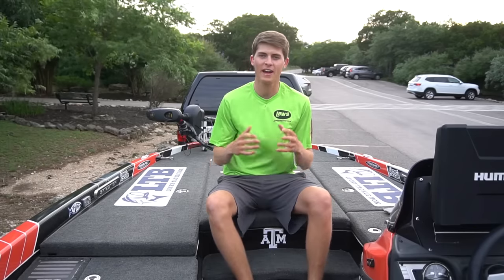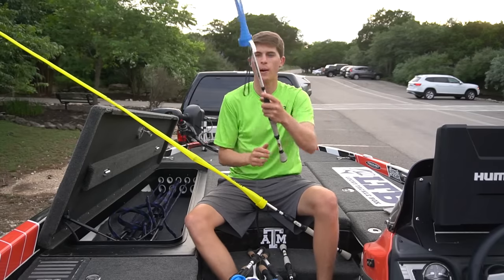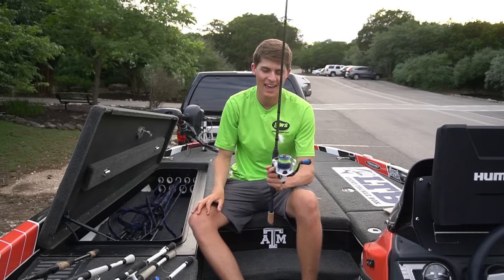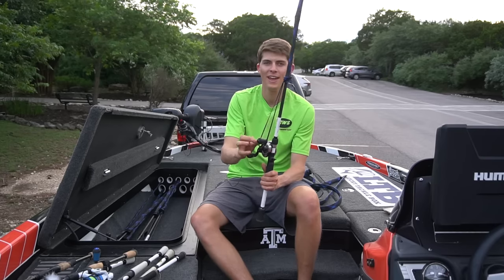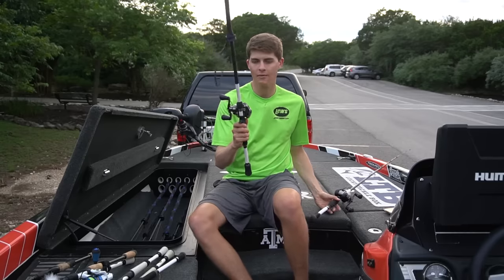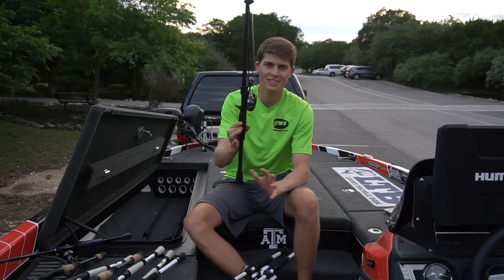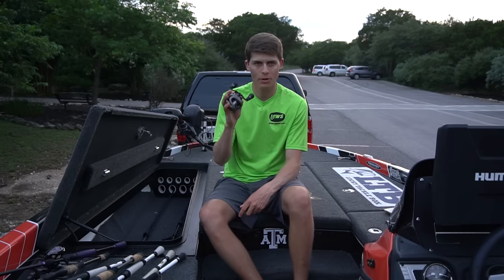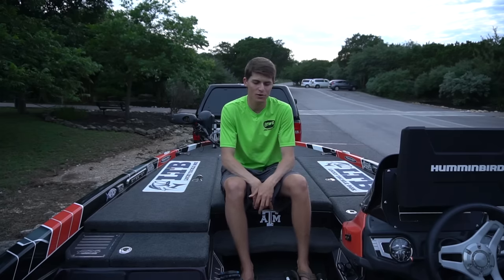So Many Fishing Rods & Reels😳 (2019 Fishing Gear Review)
Y'all have asked for it, so here it finally is: My 2019 Rod and Reel Arsenal! In this video I take you through every one of my fishing setups to discuss why I use certain rods and reels for certain fishing techniques and lures! I am currently on a long road trip with limited wifi, so I will finish the description with links to all my gear when I get home! If you have any questions, shoot me a DM on Instagram!